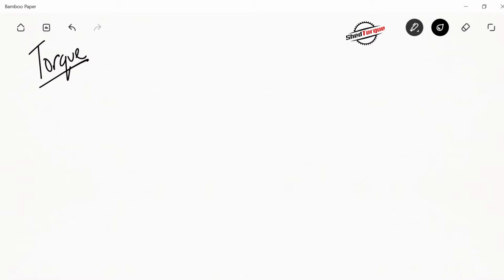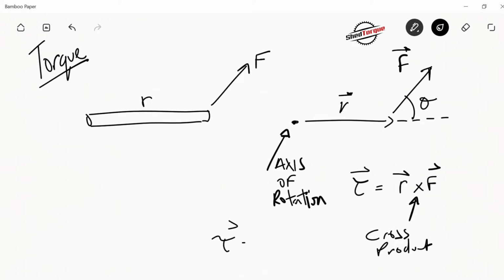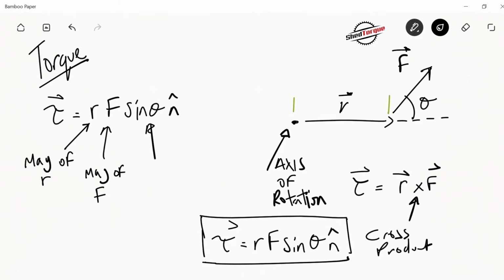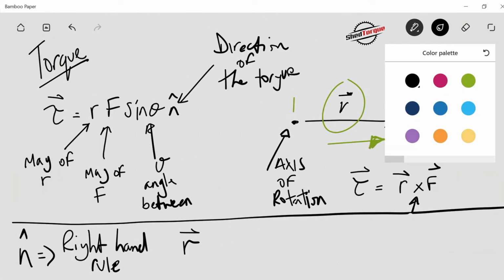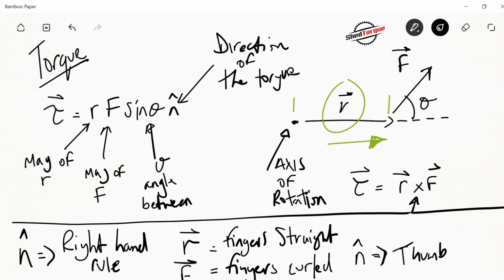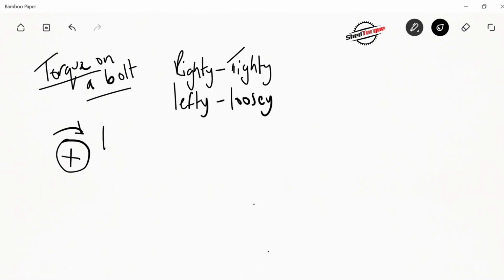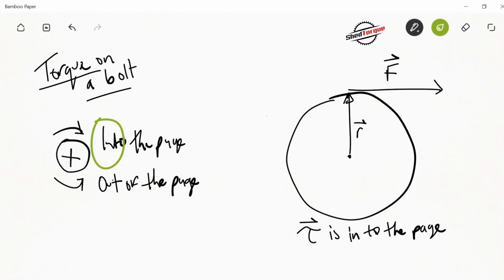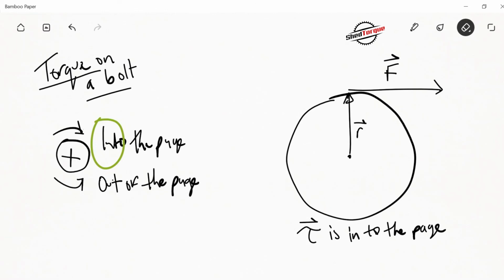Torque Cross Product - Why it isn't a Force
When we use the cross product to calculate the torque due to a force →F whose point of application has a position vector →r, relative to the point about which we are calculating the torque, we get an axial torque vector →τ
Hopefully this video goes some way to explain this.
The Shed.